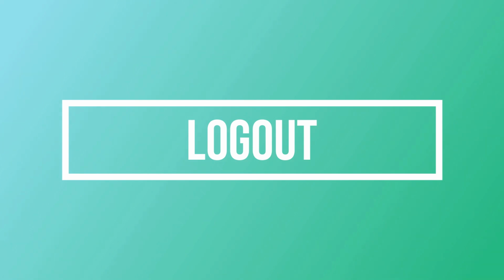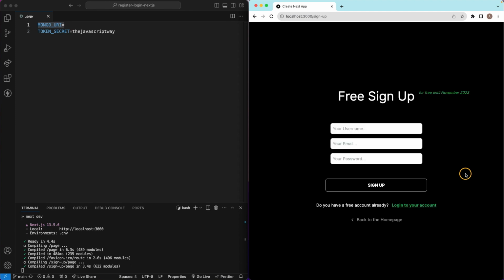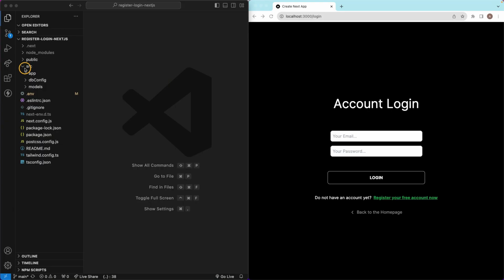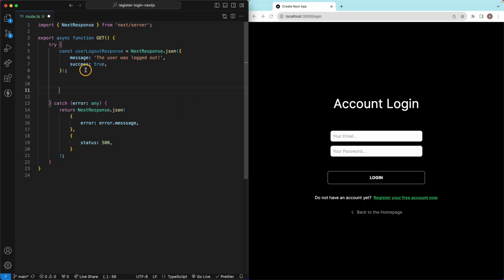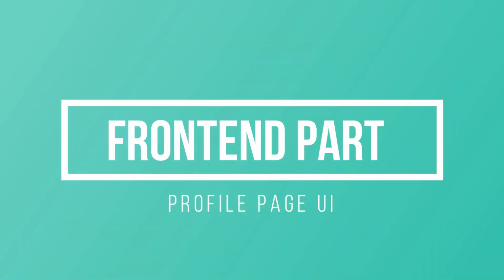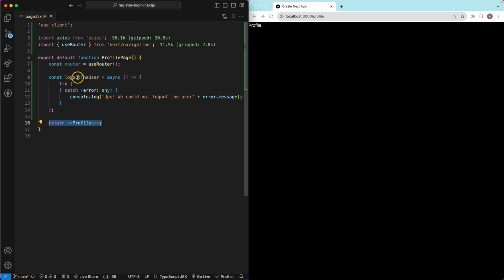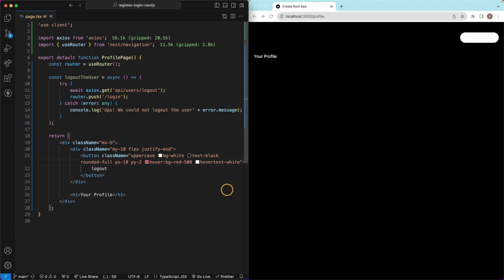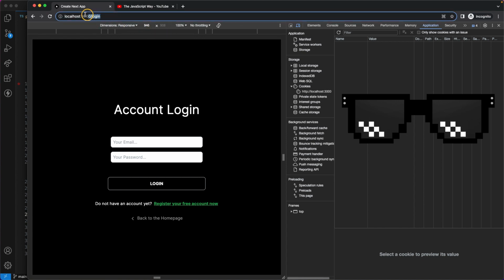Next JS - Sign Up (register) / Sign In (login) system - Add the Sign Out (logout) functionality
Heyyyy,

Let's continue building this project by adding the logout button inside the profile page and the API logic in order to allow the user to logout.

Axios and JWT packages will be our good friends on this mission!
Just watch the video to find out how.

TIMESTAMPS / CHAPTERS:
0:00 - Project overview
7:22 - Logout logic (API route)
19:39 - Profile page ( Logic & UI)